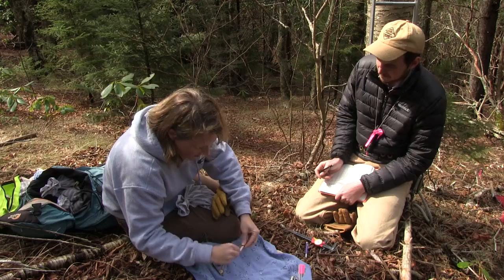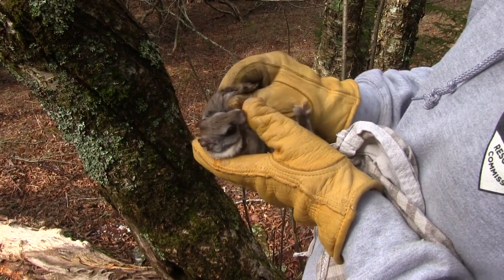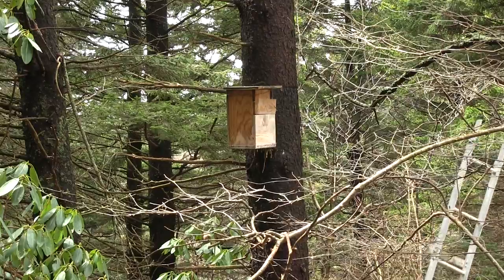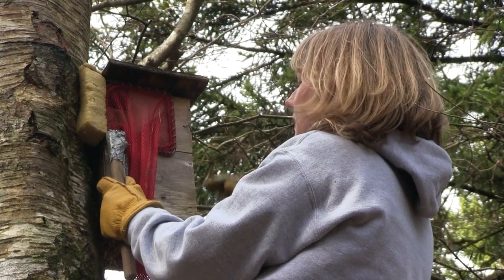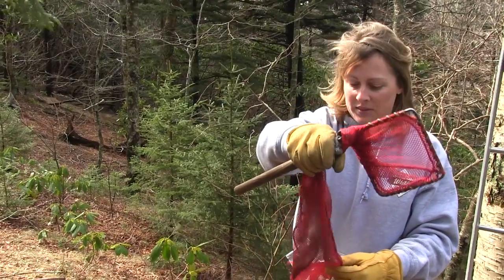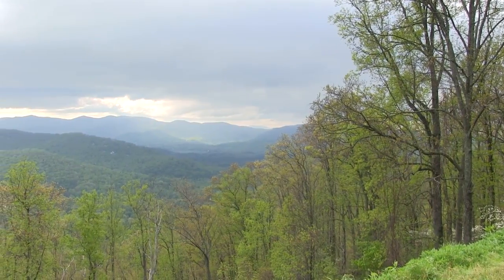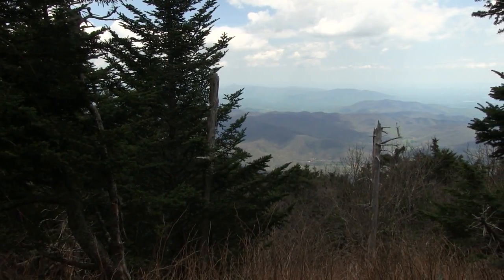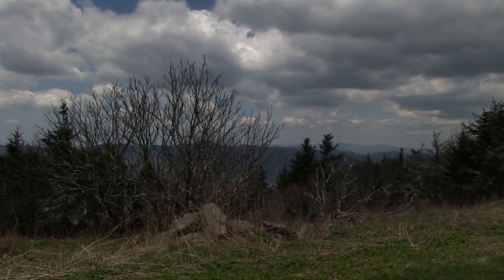Carolina Flying Squirrel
In the spring 2015 semester, librarian and documentary film instructor Heather Harvey and biology professor JJ Apodaca partnered with WildSouth and eight dedicated students to create a series of conservation-based documentaries. The students are co-enrolled in Apodaca's conservation biology class and Harvey's documentary film making class.

These films are focused on the unique biodiversity and ecosystems of Western N.C. Learn about some of the issues facing our region’s biodiversity and especially some of the inspiring success stories of wildlife and habitat conservation. Films topics include the creation of a new National Wildlife Refuge to save the regions mountain bogs, conservation efforts to protect the federally listed Carolina Flying squirrel, the plight of ginseng, and preservation efforts in the Hickory Nut Gorge.